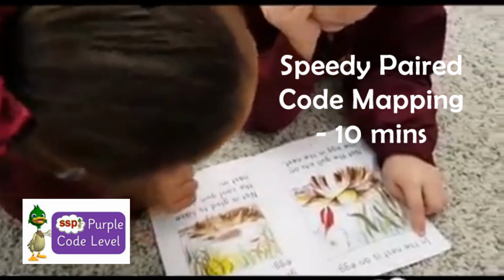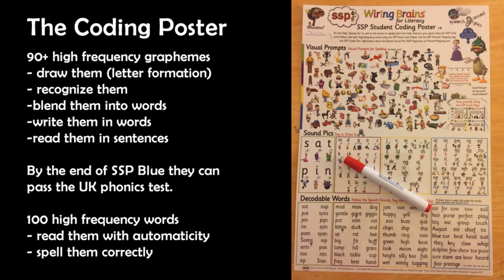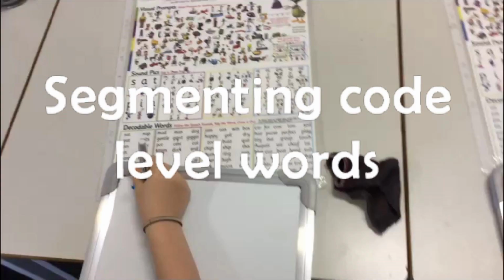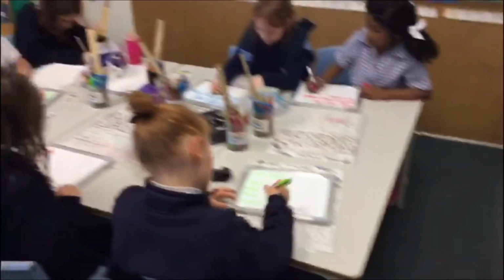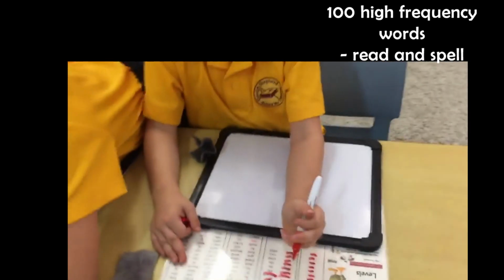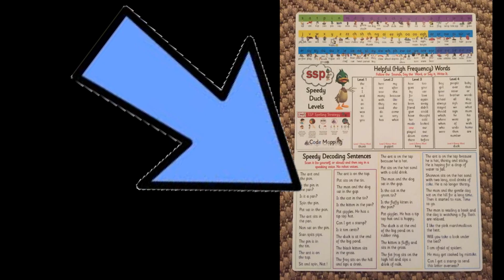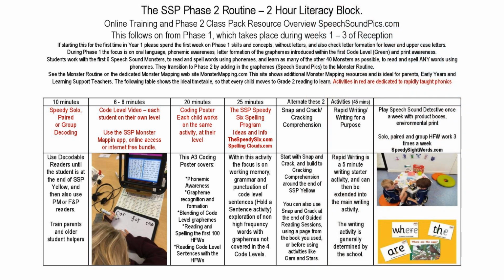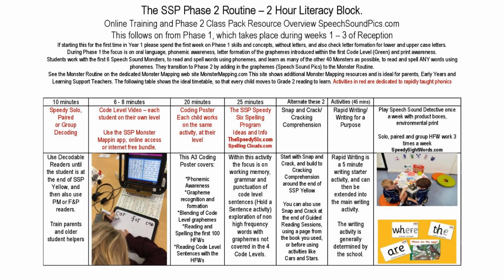PHONICS Program - SSP 30 Minute Phonics Program. Fast paced, self paced, teaching phonics.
Do you only have 30 minutes per day to teach phonics in the first year of school? Try this. 30 Minute Phonics Program.
Miss Emma shows the 3 activities, to enable children to learn 90 or so high frequency graphemes - pass the UK phonics test within the foundation year.  This is also an intervention for dyslexia !
SpeechSoundPics.com